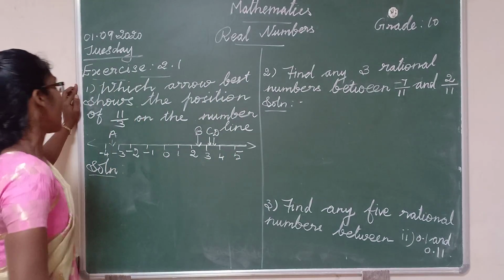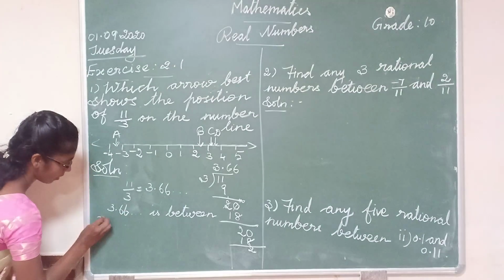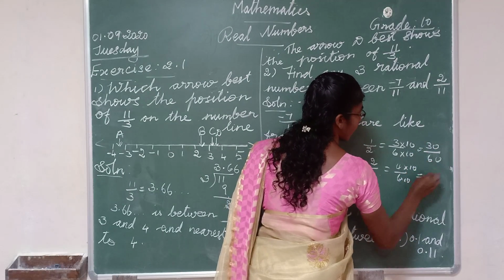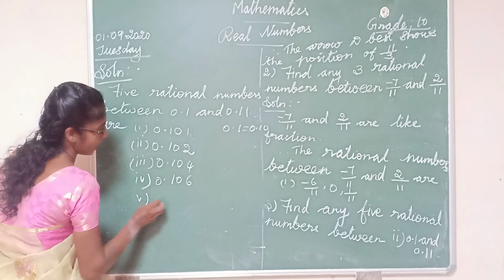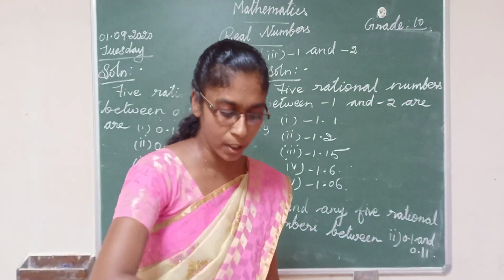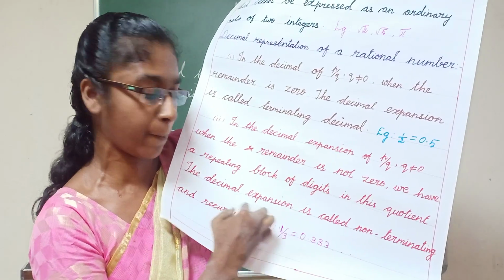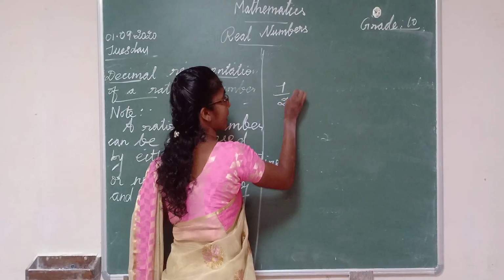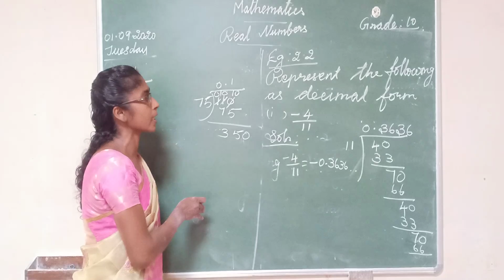GRADE 9 MATHS (REAL NUMBER) 01 09 2020,9.00 AM